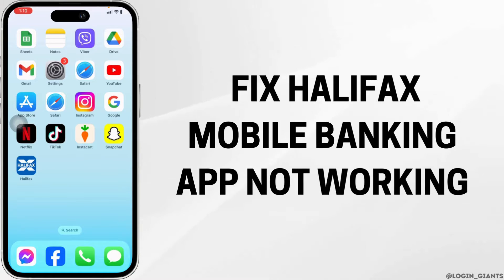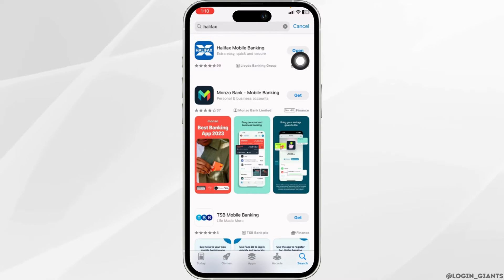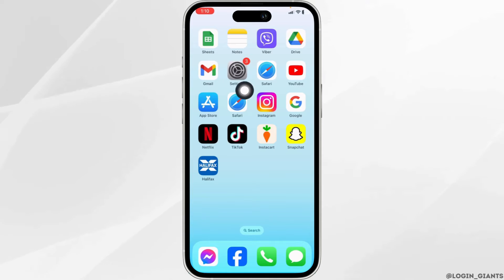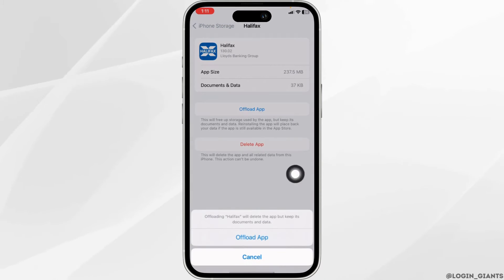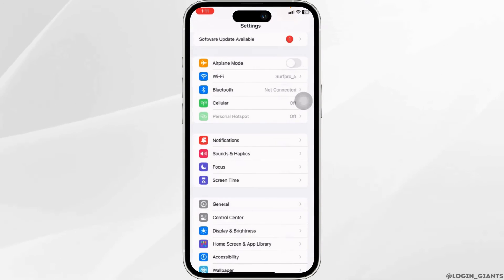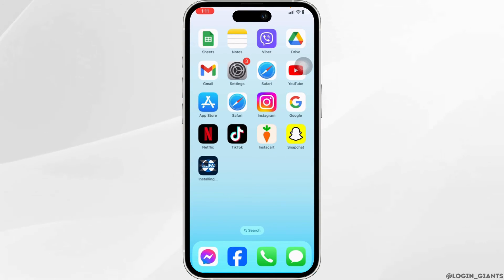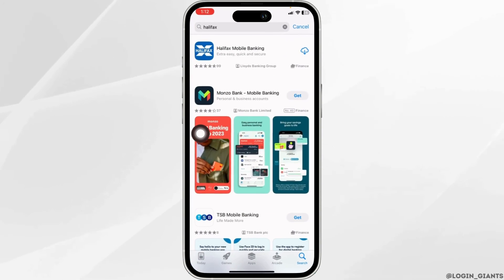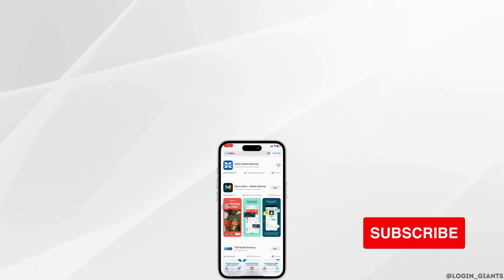Halifax Mobile Banking App Not Working: How to Fix Halifax Mobile Banking App Not Working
Encountering difficulties with the Halifax Mobile Banking app? This tutorial is designed to guide you through effective troubleshooting steps to fix any issues you're experiencing, ensuring a smooth and reliable mobile banking experience.

In this tutorial:
0:00 - Introduction
0:05 - Halifax Mobile Banking App Not Working: How to Fix Halifax Mobile Banking App Not Working

Tackle a range of common problems that could be affecting the functionality of your Halifax Mobile Banking app. From basic steps like restarting the app to more in-depth solutions such as clearing the cache or updating the app, this video covers it all.

Ensure uninterrupted access to your mobile banking with this comprehensive guide to resolving Halifax app issues!